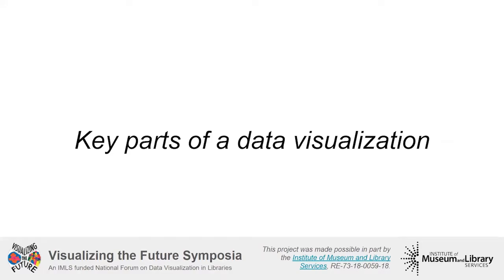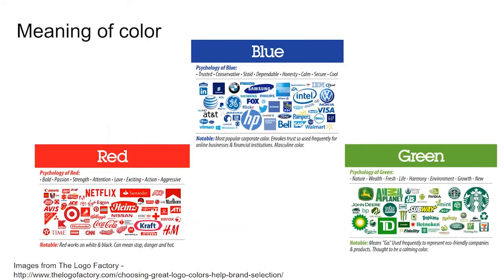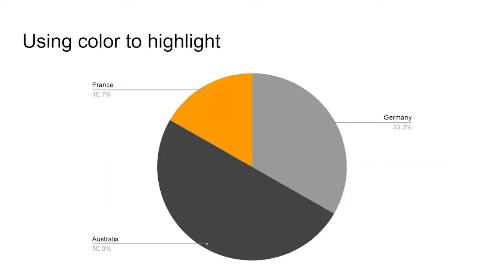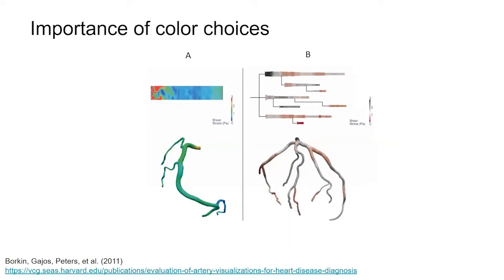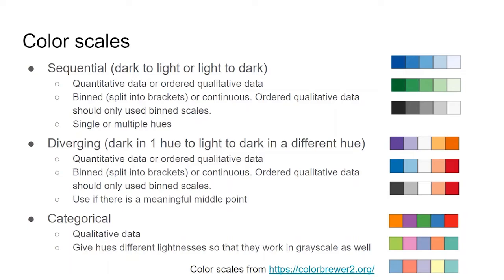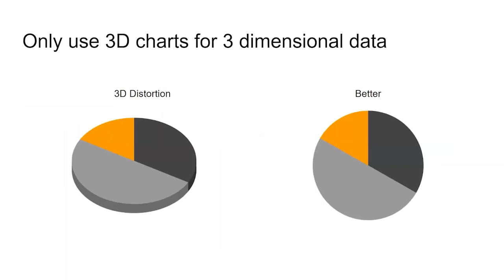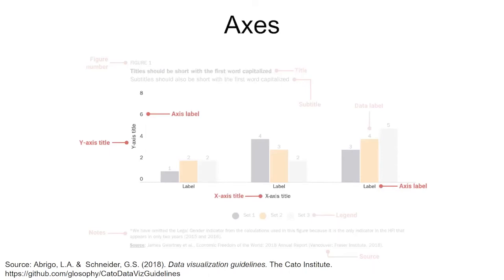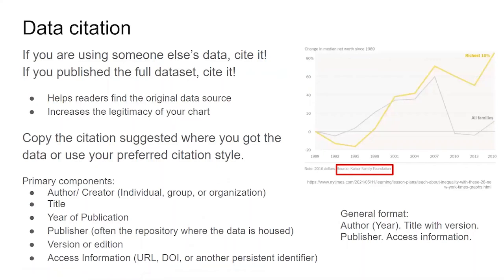Key Parts of a Data Visualization | Data Visualization 101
Presented by Tess Grynoch.

This video is part of a series of lectures recorded to teach about basic data visualization concepts. It was designed by members of the Visualizing the Future Symposium, a grant-funded project to develop a literacy-based instructional and research agenda for library and information professionals in the area of data visualization.

Visualizing the Future is made possible in part by the Institute of Museum and Library Services, RE-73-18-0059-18.